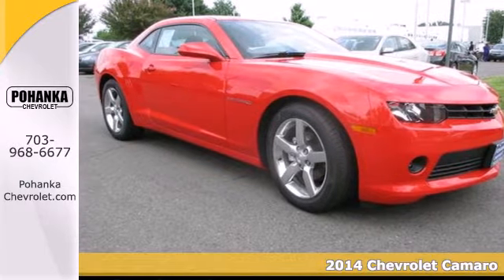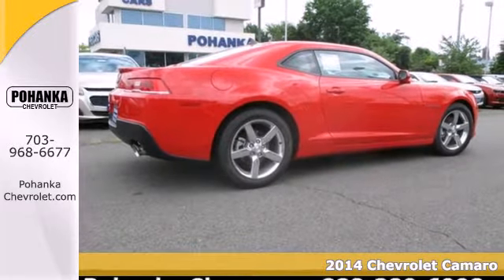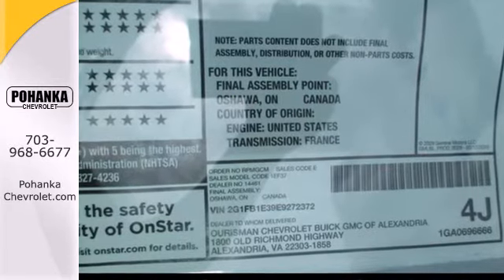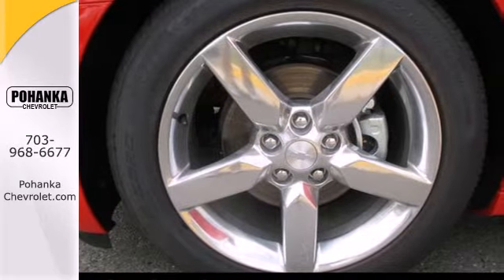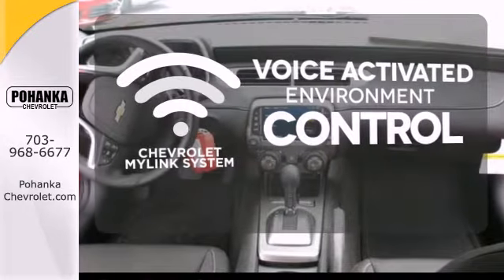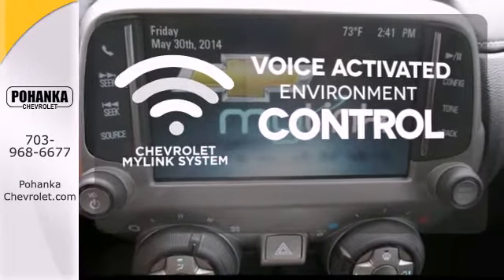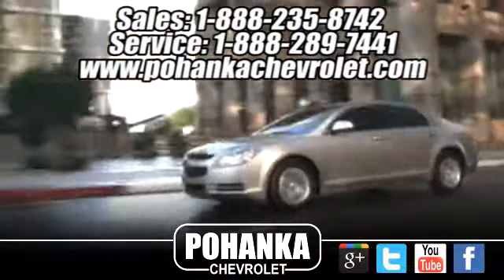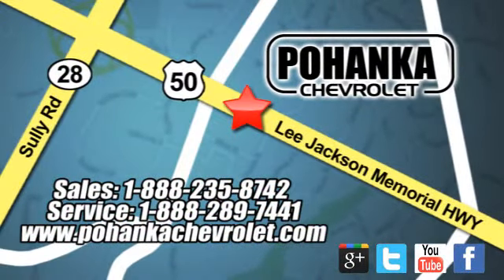2014 Chevrolet Camaro Chantilly VA Washington-DC, MD CE9272372 - SOLD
Year: 2014
Make: Chevrolet
Model: Camaro
Trim: 1LT
Engine: 3.6L V6 DGI DOHC VVT
Transmission: 6-Speed
Color: Red
Interior: Black
Stock #: CE9272372
Red Hot! Come to the experts! Located right next to Dulles International Airport on Route 50 in Chantilly, Fairfax VA. Want to stretch your purchasing power? Well take a look at this great-looking 2014 Chevrolet Camaro. Climb into this outstanding Chevrolet Camaro, knowing that it will always get you where you need to go, on time, every time. All prices exclude taxes, title, license, and dealer processing fee of $499.00. Published price subject to change without notice to correct errors or omissions or in the event of inventory fluctuations. All features not on all vehicles. Vehicles shown are for illustration purposes only.

Address:
13915 Lee Jackson Hwy